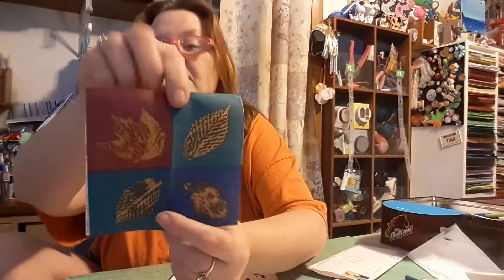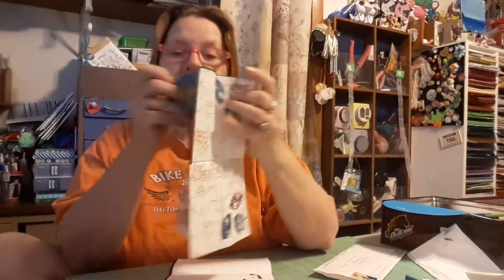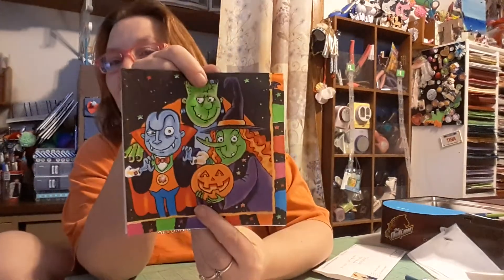NAPKIN SWAP In From Metal Scrappin Chick